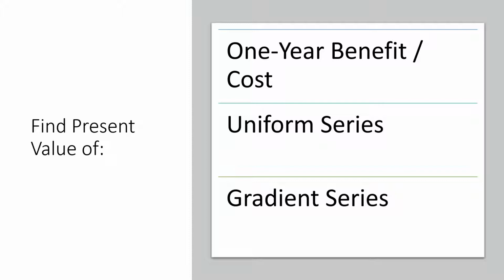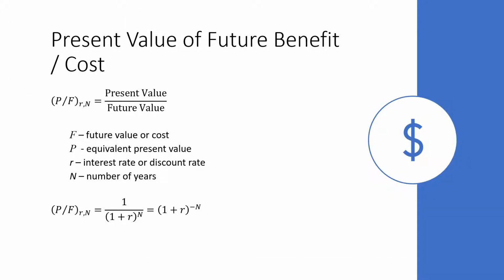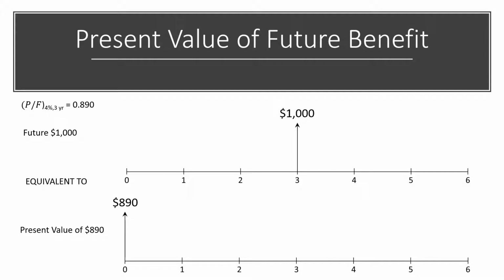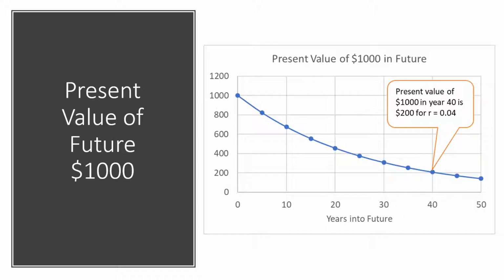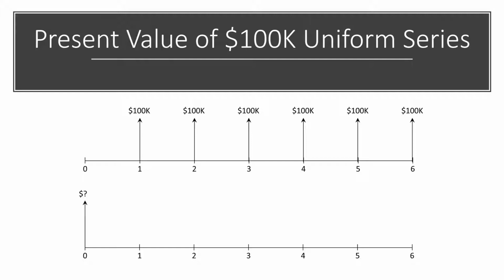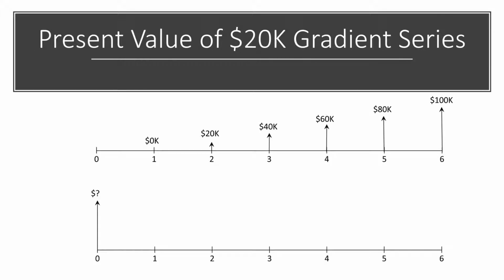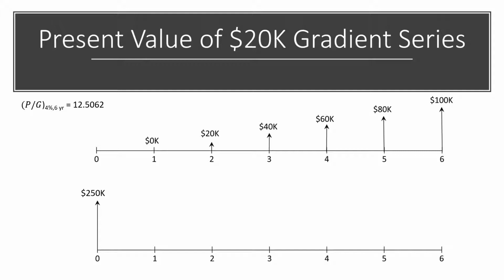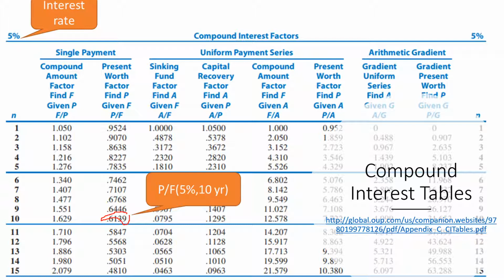Lecture 25 Eng Economics IV Present Value